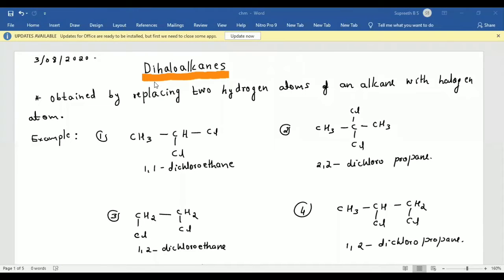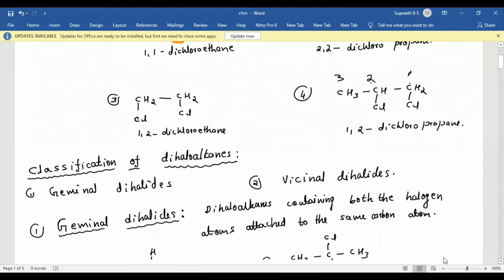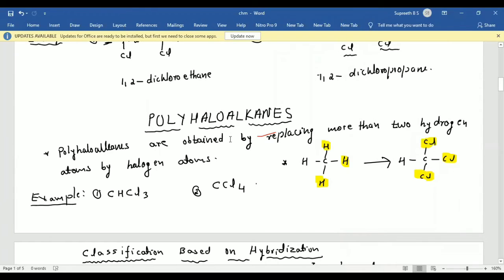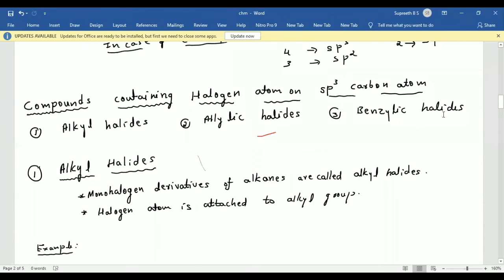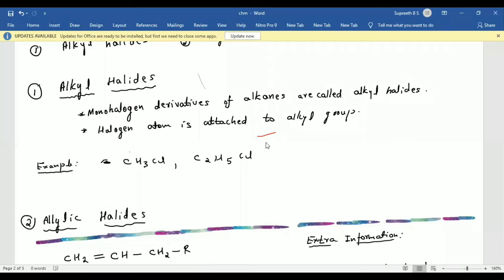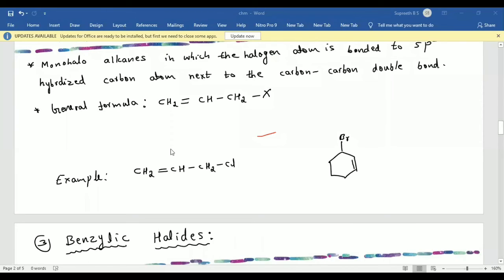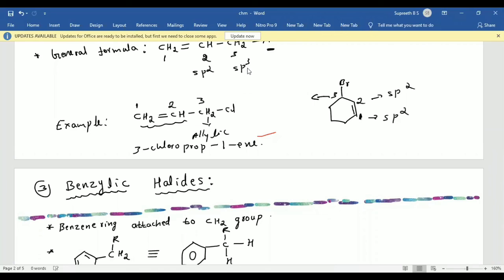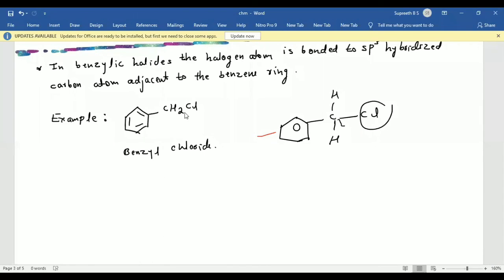Classification of halogen derivative compounds:part-2